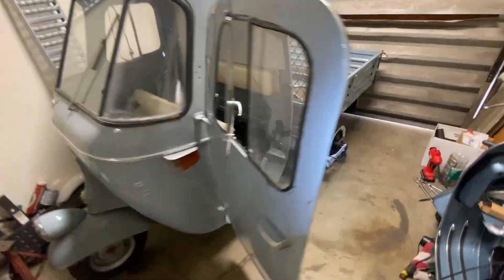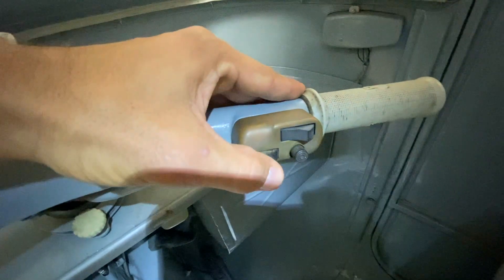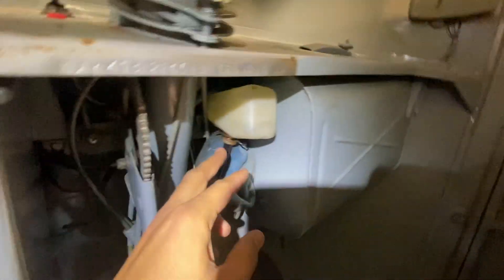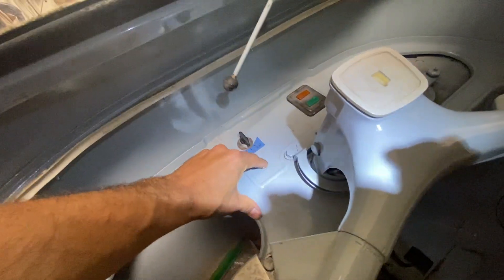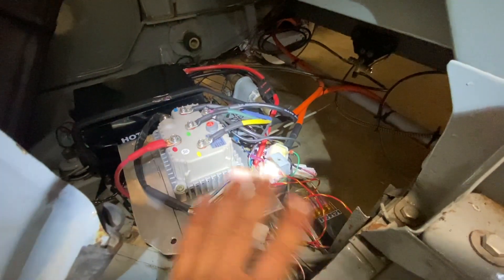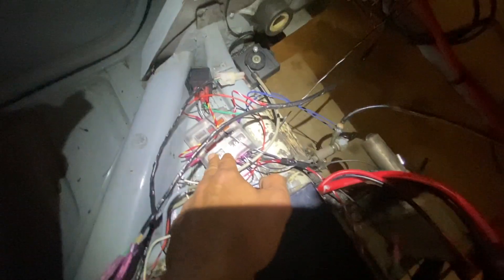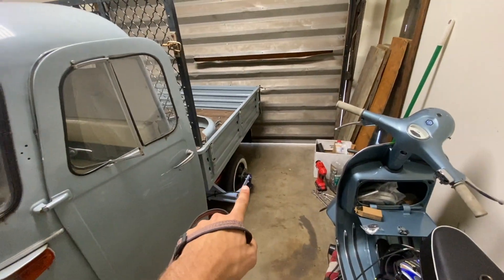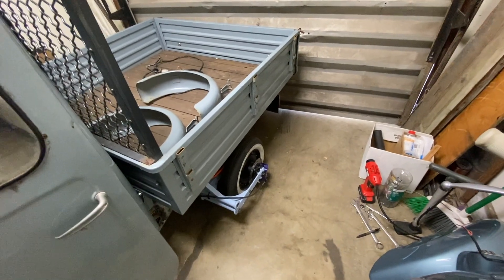How To Drive An Electric Piaggio Ape Truck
Controls and wiring explanation for Rye on the Road's electric Piaggio Ape.